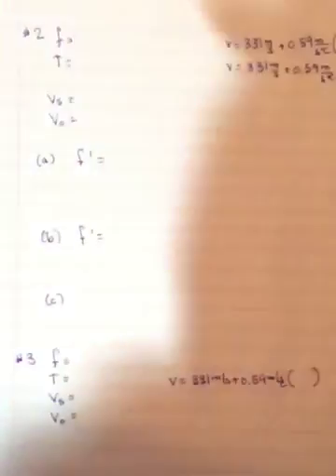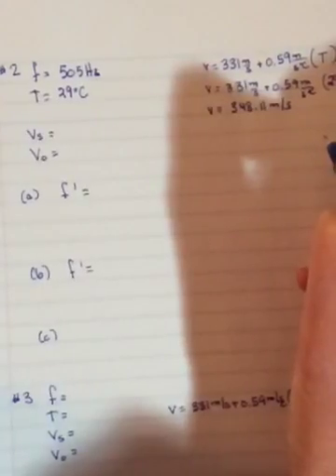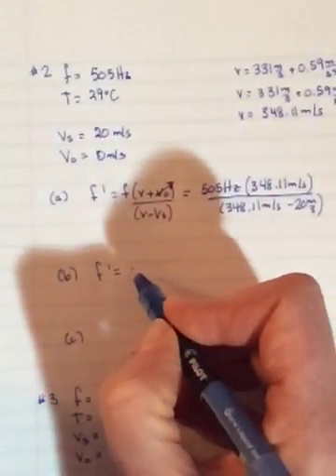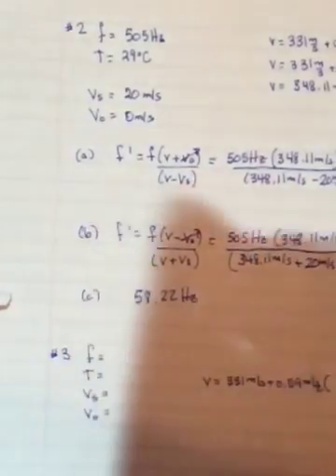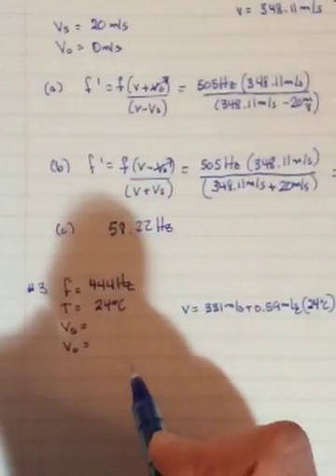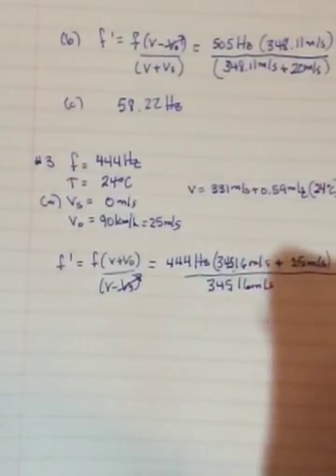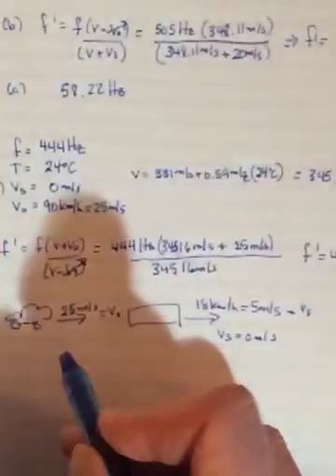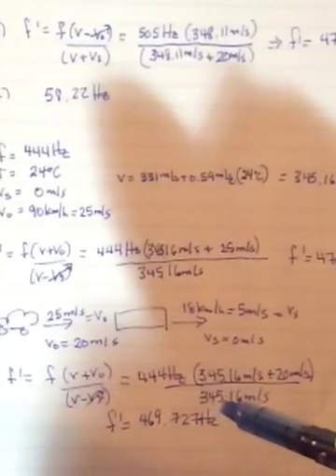Physics 11 Doppler Effect Homework Questions